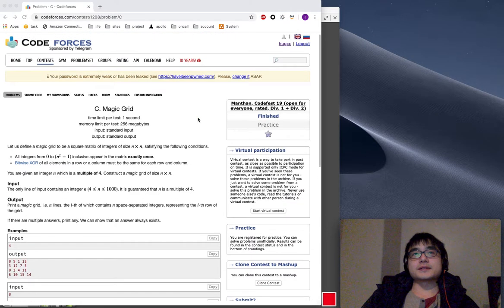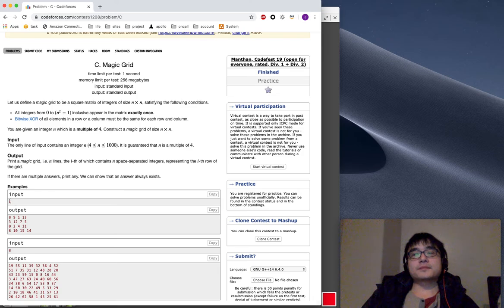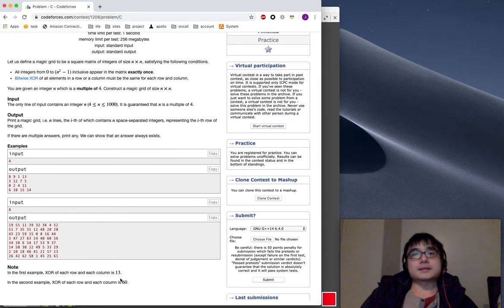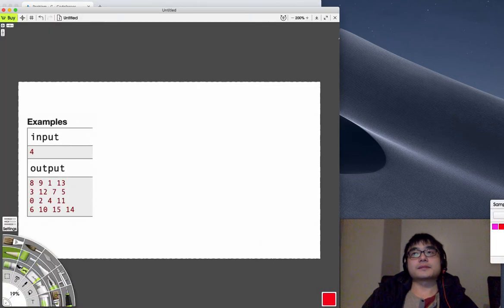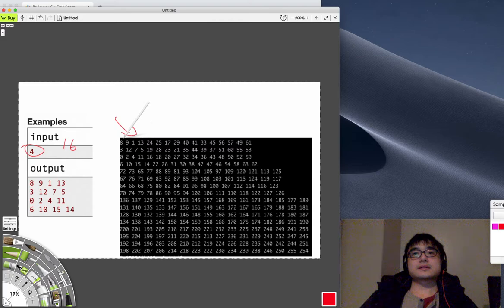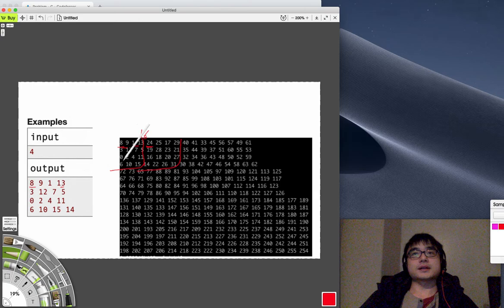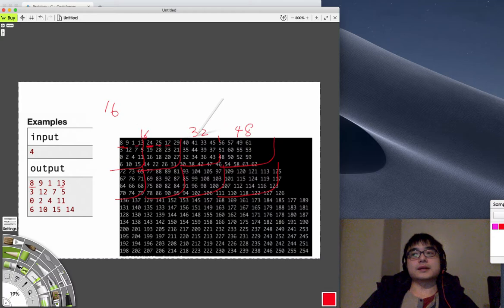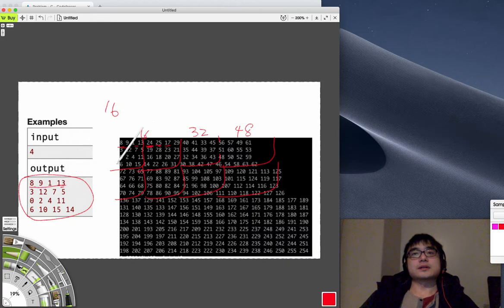Codefest 19 C div1 - Rating 1800 - Construction